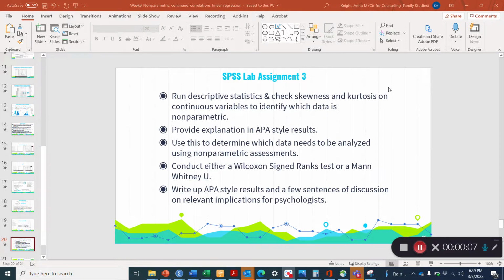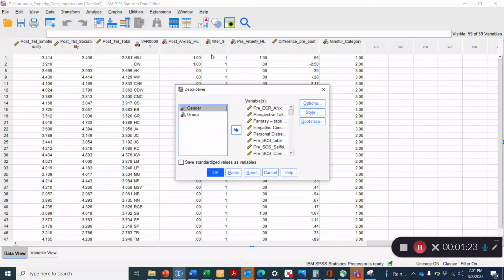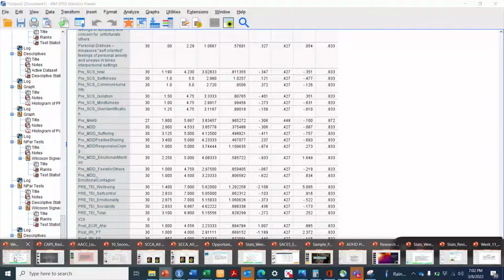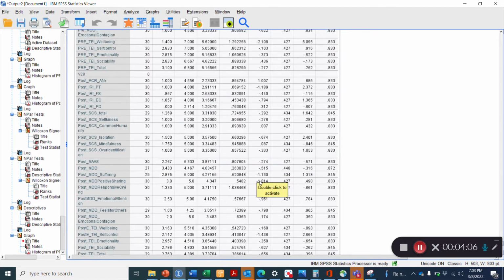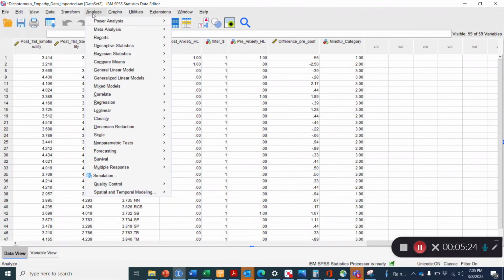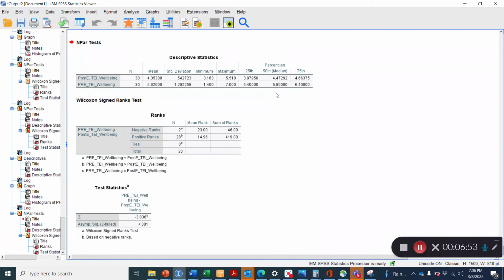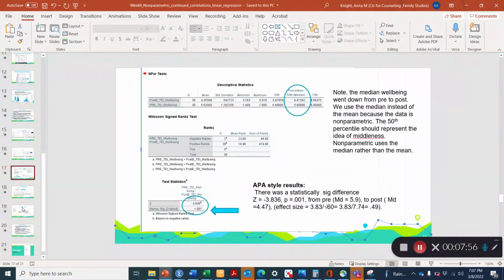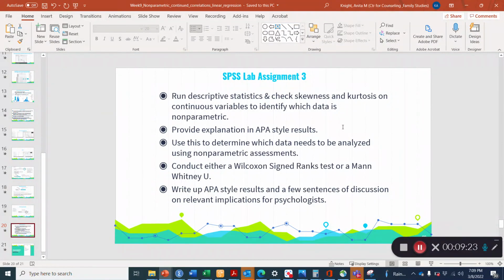Stats Chat: How do you do a non-parametric t-test? Wilcoxon Signed Ranks Test Tutorial.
In this video we go over:
How to run descriptive statistics on your data set.
How to identify whether the data is normally distributed or not.
How to determine whether you should use nonparametric statistics or parametric statistics.
How to create a histogram.
How to run a Wilcoxon signed ranks test (a nonparametric alternative to paired t-test).
How to calculate effect size.
How to report results.